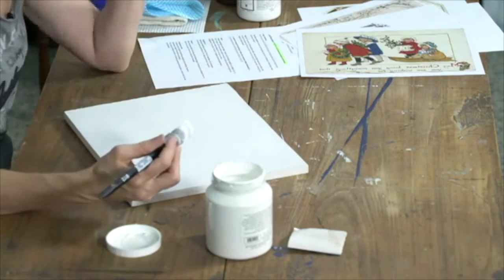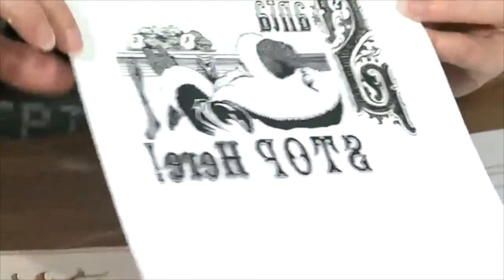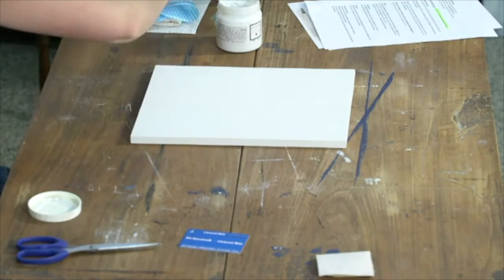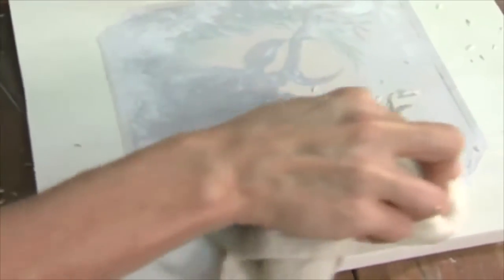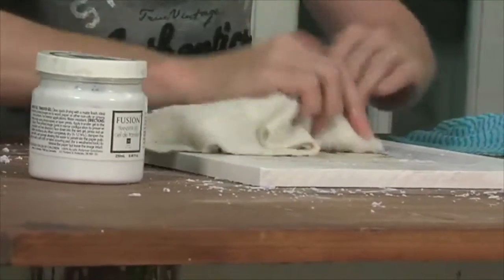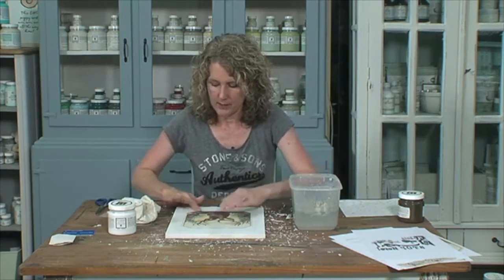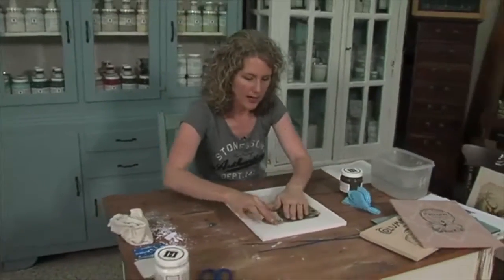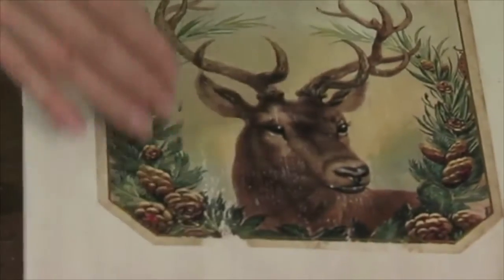Hometalk Live Christmas wall art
On today's Hometalk Live DIY Demo I show you how to create some easy Holiday wall art for your home or office.
Using a Transfer & decoupage gel, you can transfer any printed image onto a piece of painted wood or furniture!